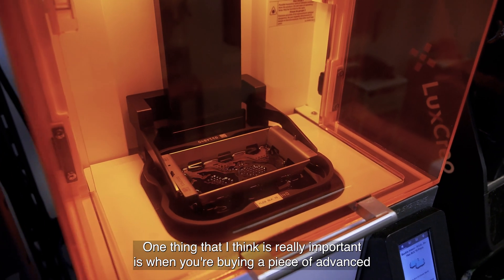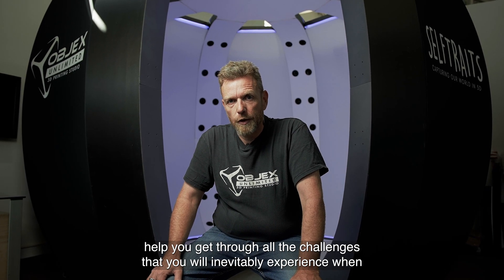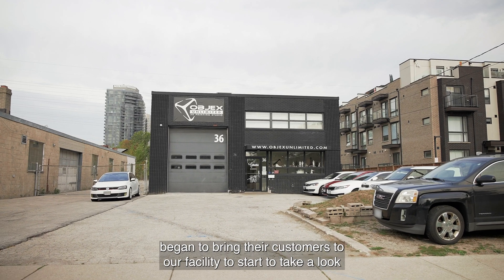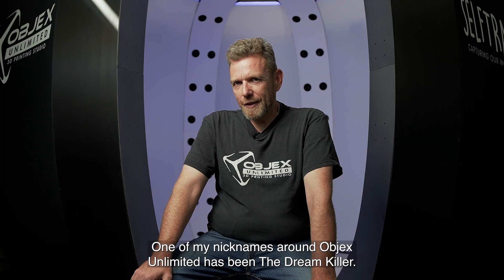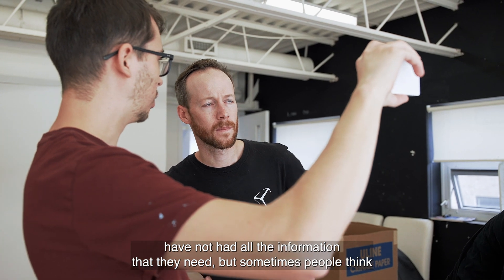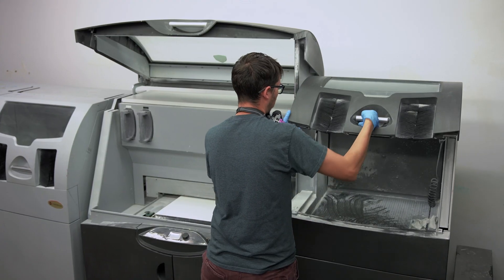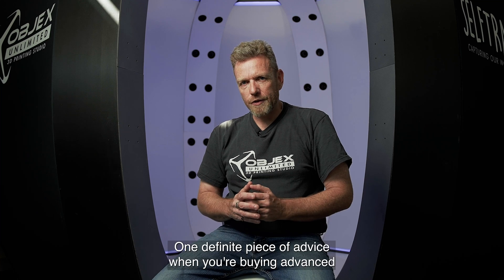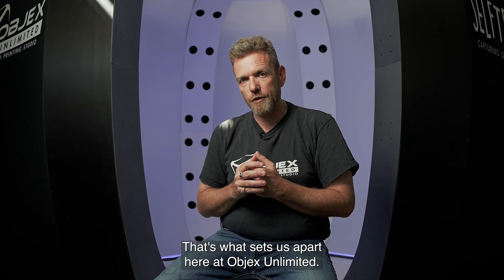🔧 Unlock the World of additivemanufacturing with Objex Unlimited! 🌟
Lets discuss the challenges of diving into the world of advancedmanufacturing and additivemanufacturing. Our experienced team at Objex Unlimited is here to help you understand the differences between various 3dprinting technologies, materials, and the overall workflow.

Understanding Additive Manufacturing: When starting in the additive manufacturing industry, it can be challenging to grasp the differences between technologies, materials, and the ease of the process.

Expertise and Experience: At Objex Unlimited, we don't just sell equipment; we use it daily, pushing it to the limits. Our extensive experience allows us to guide you through the challenges you may face in this industry.

Comprehensive Approach: We emphasize the importance of considering the entire workflow when purchasing advanced manufacturing equipment. Think about the long-term cost, materials, and operational factors to make an informed decision.

The Dream Killer: Some may call us the "dream killer" because we take the time to provide all the necessary information, ensuring that you make the right decision for your business. We prioritize honesty and integrity in our approach.

Personalized Support: We are readily available to answer your questions and provide guidance, setting us apart from others in the industry. When you need assistance, we're just a phone call or email away.

Don't rely solely on internet searches or AI summaries; reach out to Objex Unlimited for expert advice on additive manufacturing. Your success in this industry is our priority.

What is additive manufacturing?
How do I start in the additivemanufacturingindustry ?
What are the differences between 3Dprintingtechnologies ?
Which 3Dprintingmaterials are best for my project?
How can I assess the ease of the additive manufacturing process?
What should I consider when buying advanced manufacturing equipment?
Who are some trusted experts in additive manufacturing equipment?
Do I need to understand the entire workflow when purchasing 3D printing equipment?
What are the long-term costs associated with additive manufacturing?
How do I calculate the total cost of ownership for 3D printing equipment?
What is the total cost of operation for advanced manufacturing equipment?
How can I lower my per-part material cost in 3D printing?
Who can help me make an informed decision when buying additive manufacturing equipment?
How can I get expert advice on additive manufacturing?
Why should I reach out to Objex Unlimited for guidance on 3D printing equipment?